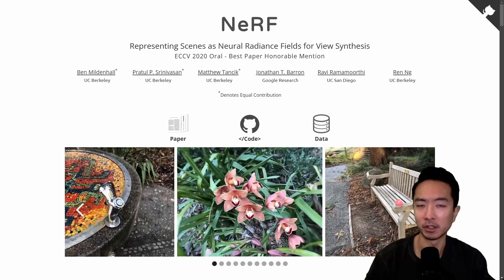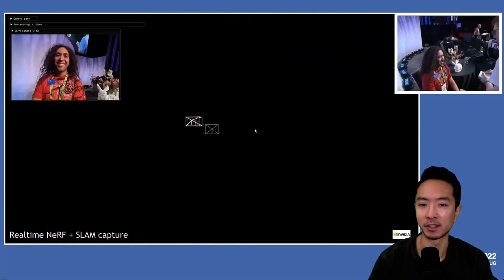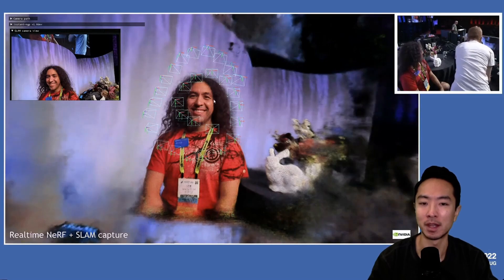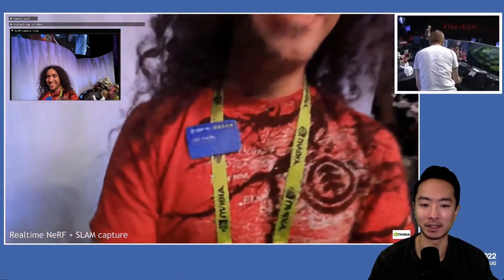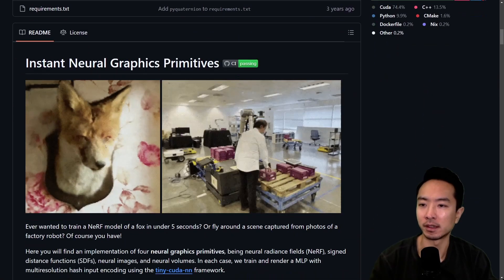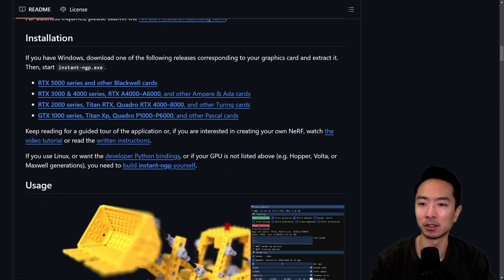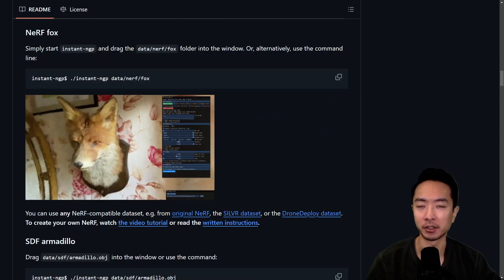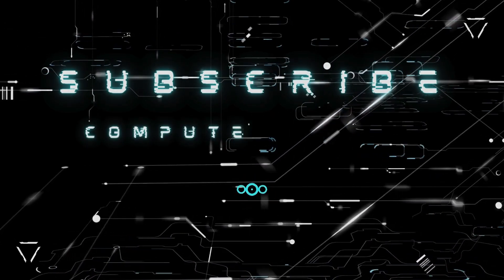Instant-NGP: 3D Reconstruction in Seconds with NERF Optimized